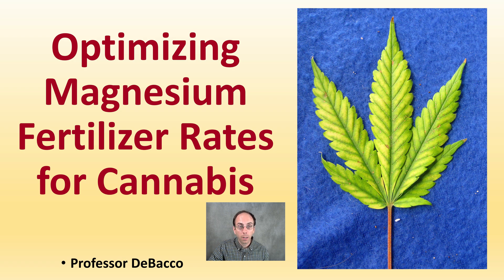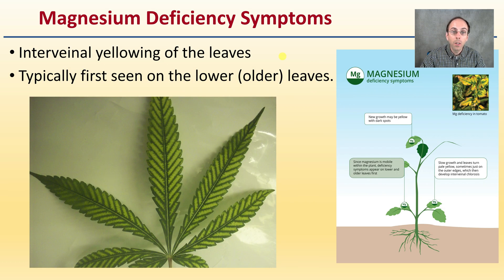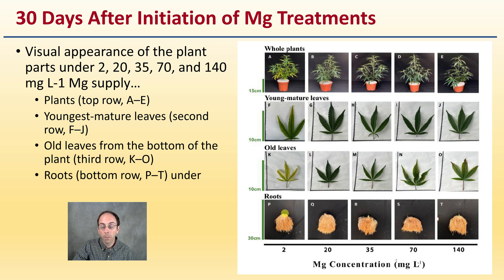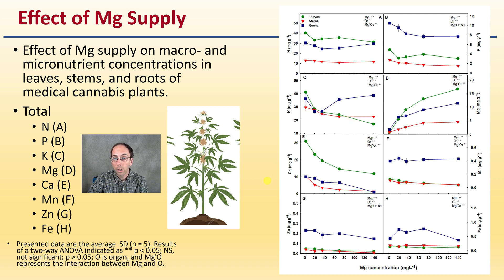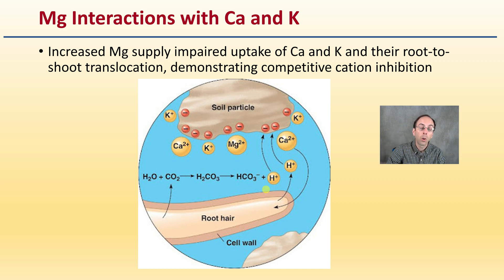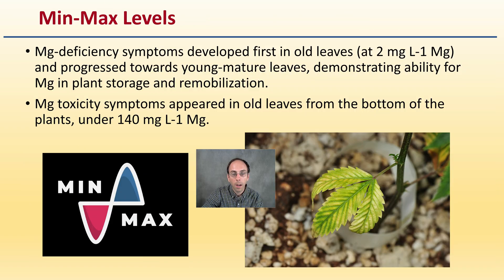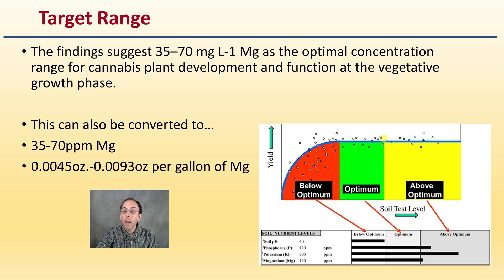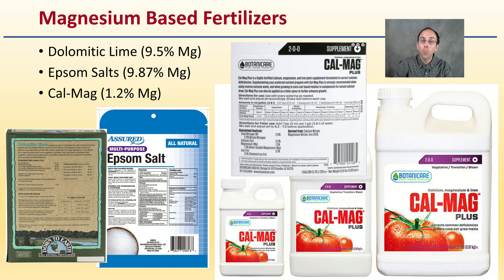Optimizing Magnesium Fertilizer Rates for Cannabis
Professor DeBacco

Research Article
Morad, D., & Bernstein, N. (2023). Response of medical cannabis to magnesium (Mg) supply at the vegetative growth phase. Plants, 12(14), 2676.

Importance of Magnesium
Magnesium is an essential macronutrient for plant growth and metabolism which may be disrupted under Mg deficiency or toxicity conditions.
It involves in photosynthesis by activation of ribulose-1,5-bisphosphate carboxylase-oxygenase enzyme and as a central component of the chlorophyll molecule.

Magnesium Deficiency Symptoms
Interveinal yellowing of the leaves
Typically first seen on the lower (older) leaves.
30 Days After Initiation of Mg Treatments
Visual appearance of the plant parts under 2, 20, 35, 70, and 140 mg L-1 Mg supply…

Effect of Mg Supply
Effect of Mg supply on macro- and micronutrient concentrations in leaves, stems, and roots of medical cannabis plants.
Total
N (A)
P (B)
Mg (D)
Ca (E)
Mn (F)
Zn (G)
Fe (H)

Mg Interactions with Ca and K
Increased Mg supply impaired uptake of Ca and K and their root-to-shoot translocation, demonstrating competitive cation inhibition
Possible Effects Mg +2 cations on Soil Aggregation
Excessive fertilizer applications may have more impact than just nutrient levels.
Possible effects of Ca +2 and Mg +2 cations on soil aggregation.

Min-Max Levels
Mg-deficiency symptoms developed first in old leaves (at 2 mg L-1 Mg) and progressed towards young-mature leaves, demonstrating ability for Mg in plant storage and remobilization.
Mg toxicity symptoms appeared in old leaves from the bottom of the plants, under 140 mg L-1 Mg.

Target Range
The findings suggest 35–70 mg L-1 Mg as the optimal concentration range for cannabis plant development and function at the vegetative growth phase.

This can also be converted to…
35-70ppm Mg
0.0045oz.-0.0093oz per gallon of Mg
Magnesium Based Fertilizers
Dolomitic Lime (9.5% Mg)
Epsom Salts (9.87% Mg)
Cal-Mag (1.2% Mg)

*Due to the description character limit the full work cited for "Upper Limbs" can be viewed